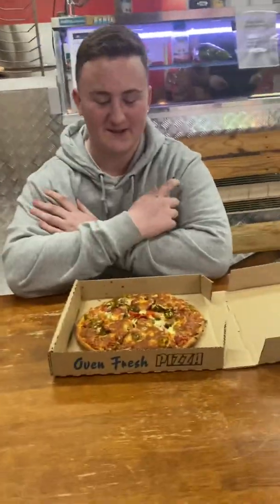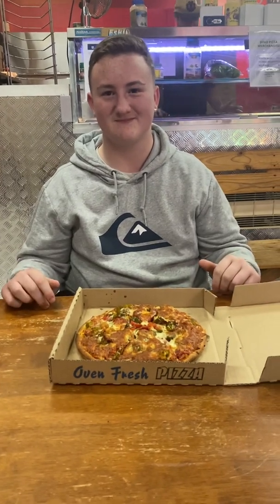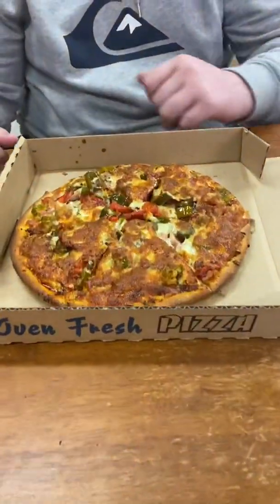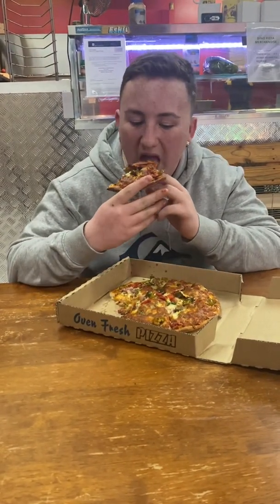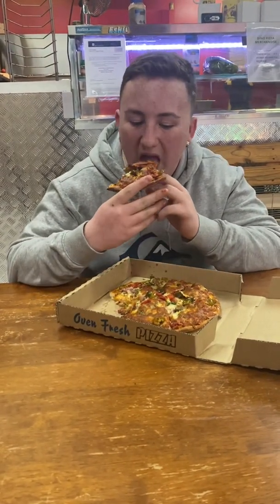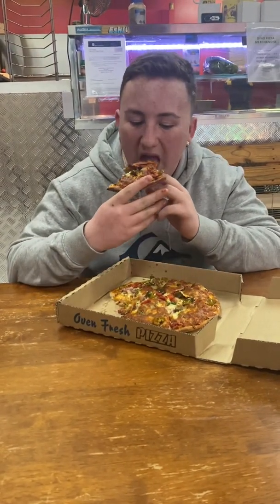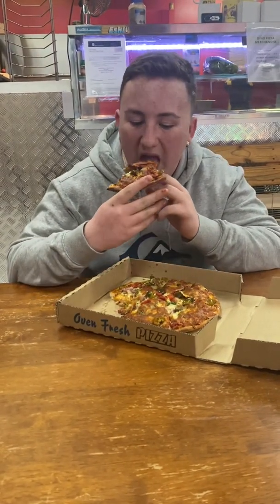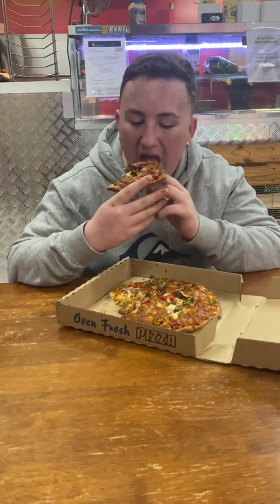Teenage Chilli challenge